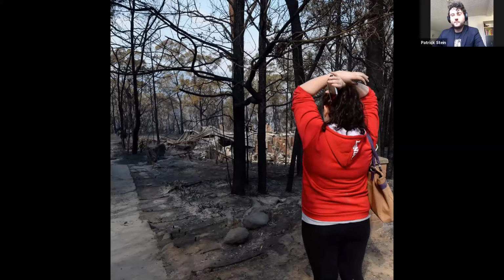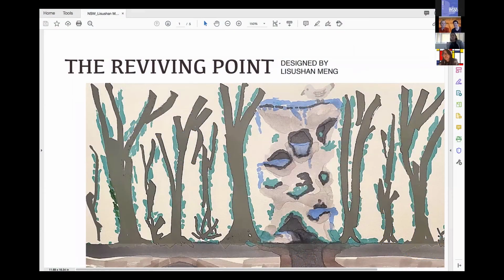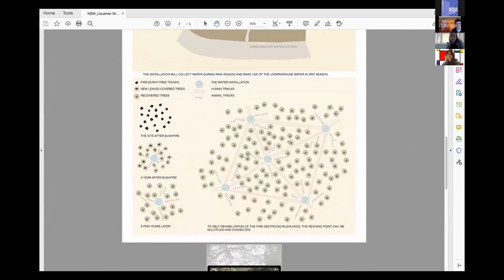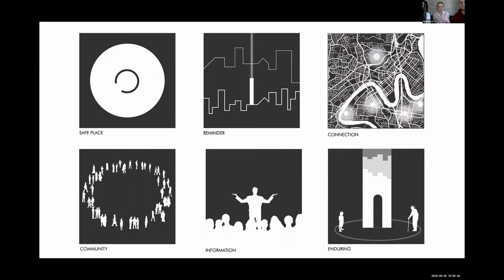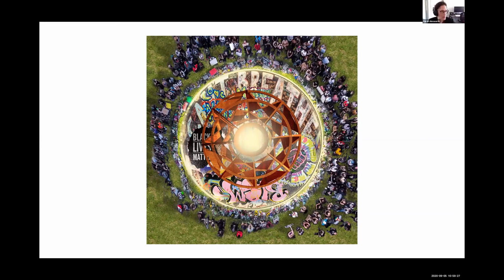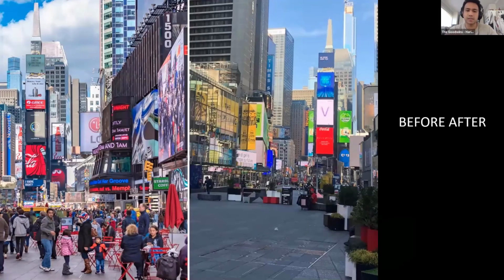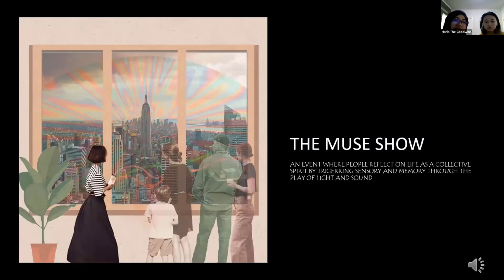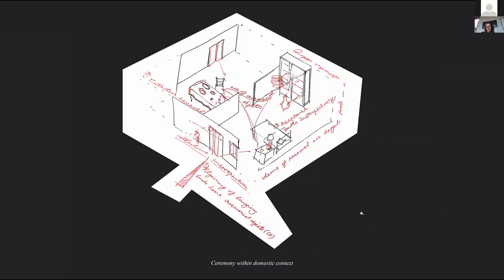SuperStudio 2020 - Winning chapter presentations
ACT Chapter winning presentation - The pod 00:03
NSW Chapter winning presentation - The Reviving Point 07:10
NT Chapter winning presentation - A new knowing 12:15
Queensland Chapter winning presentation - Beacon 16:34
SA Chapter winning presentation - Tunnel of Light 24:22
Tasmanian Chapter winning presentation - The Muse Show 32:21
Victorian Chapter winning presentation - Ceremonial Shards 42:35